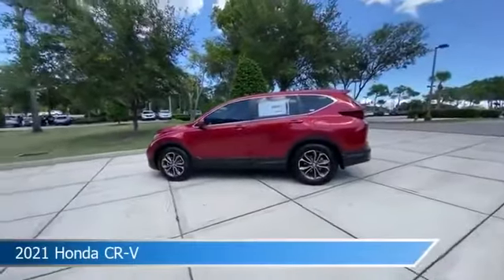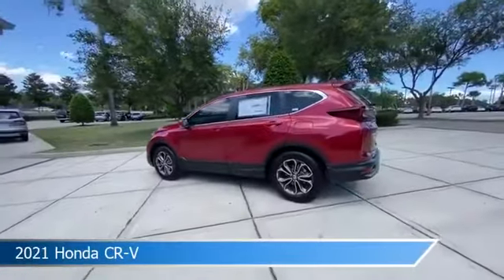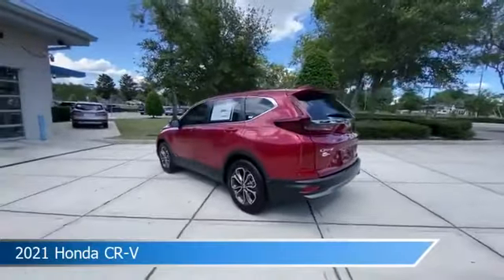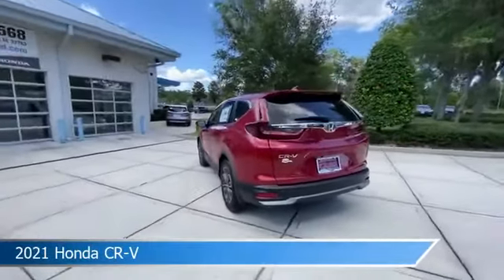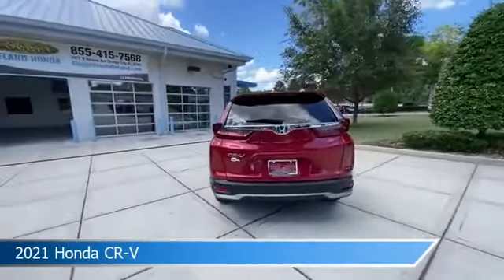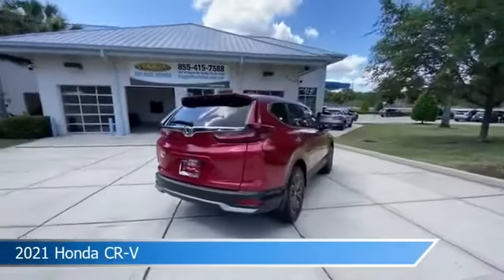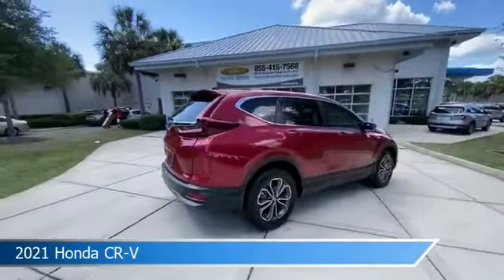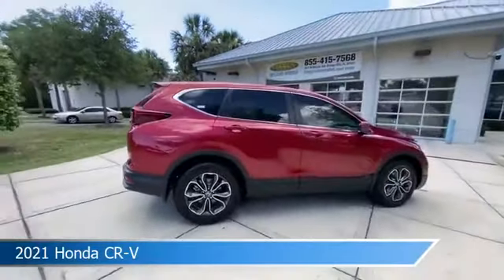2021 Honda CR-V MA005914Z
2021 Honda CR-V MA005914Z